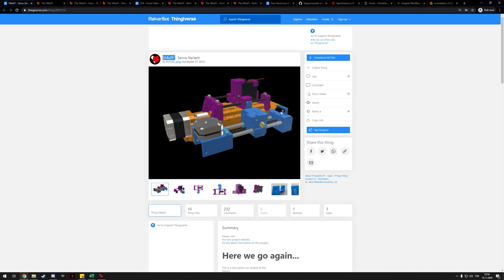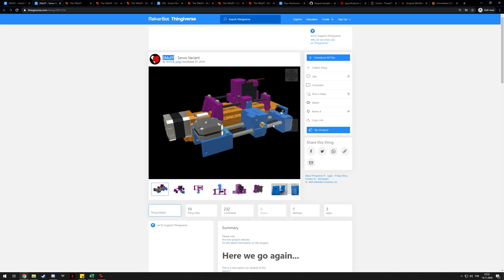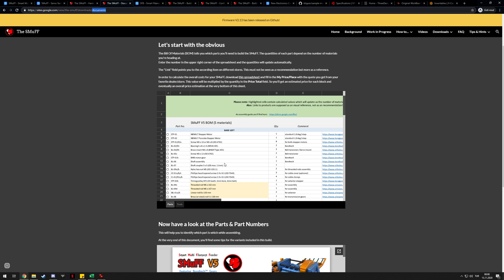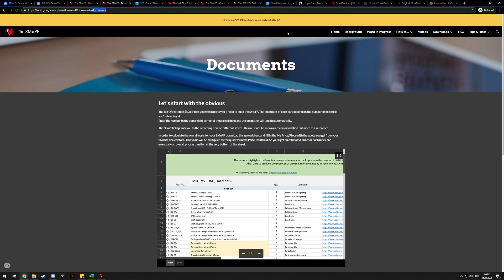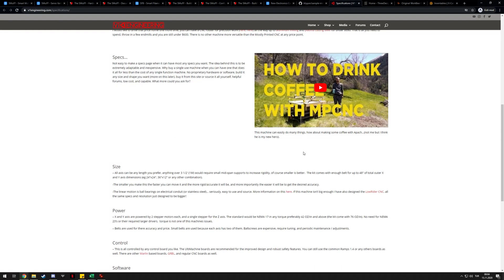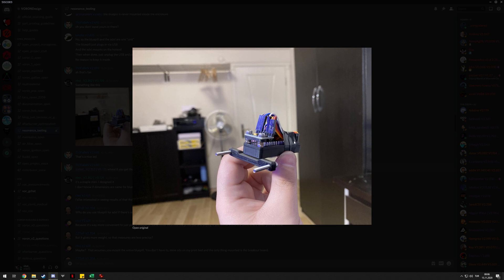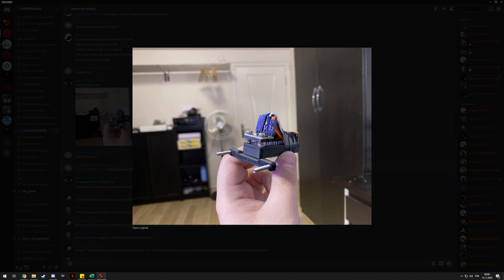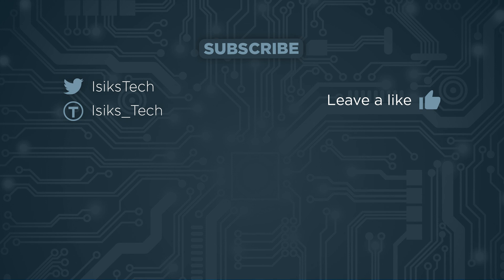Upcoming Content - SMuFF & MPCNC & ADXL345 MCU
Chapters
0:00 SMuFF
6:51 MPCNC
9:42 ADXL345 Content
11:27 ADXL345 MCU